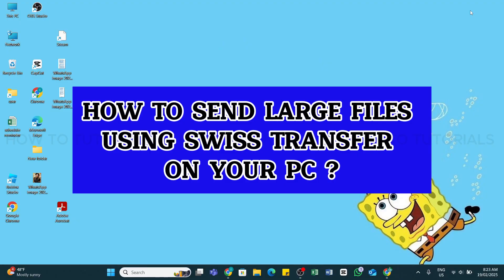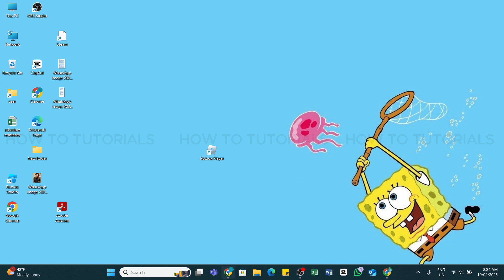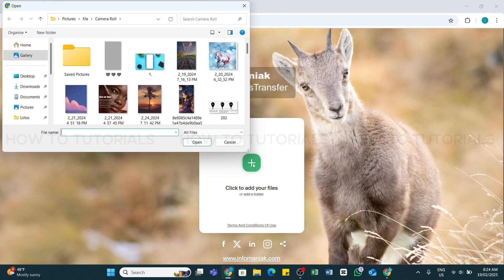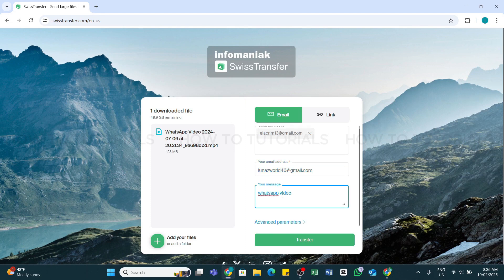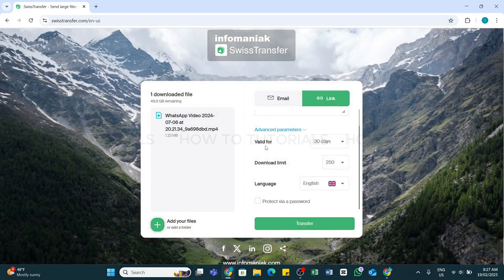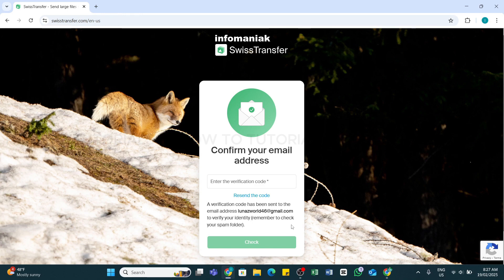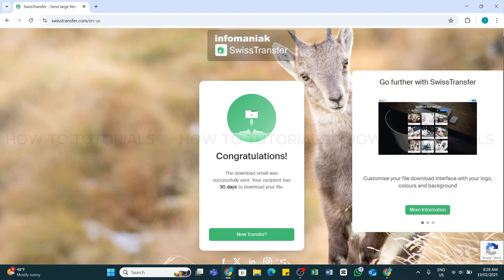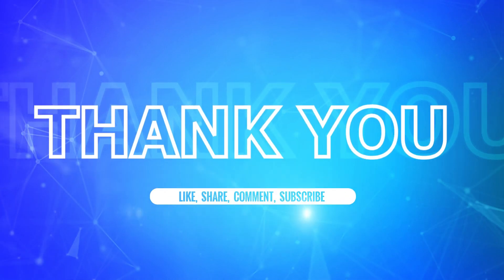How To Send Large Files Using Swiss Transfer On PC 2025 | Transfer Big Files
"How To Send Large Files Using Swiss Transfer On PC 2025 | Transfer Big Files" - A Video Guide by How To Tutorials.

Need to send large files quickly and securely? Swiss Transfer is a great tool for transferring big files without hassle. In this video, I’ll walk you through the steps to upload and share files using Swiss Transfer on your PC.